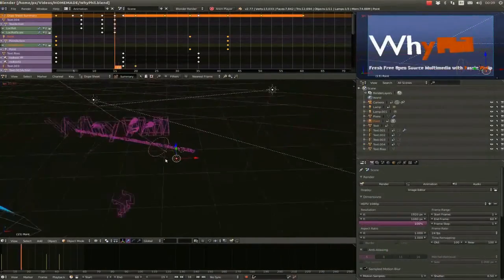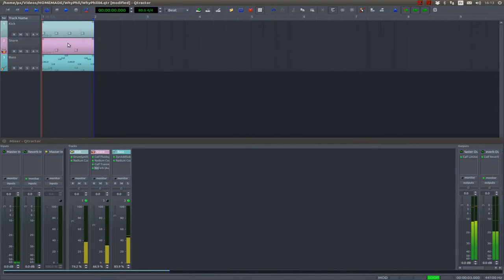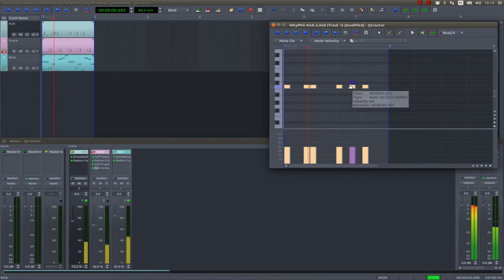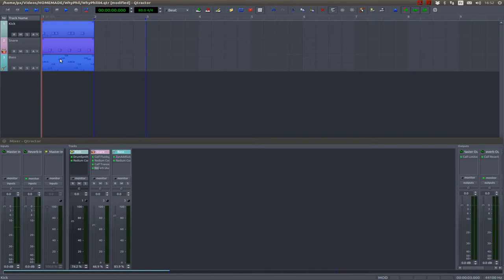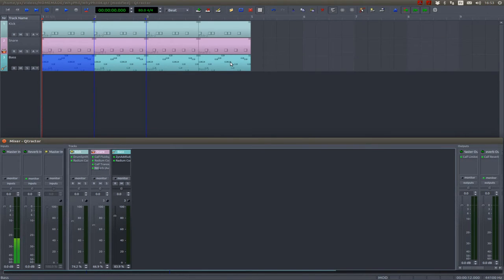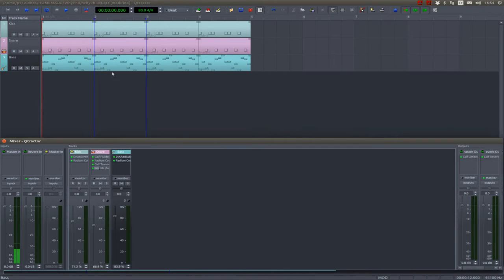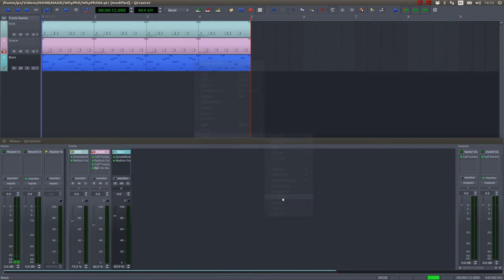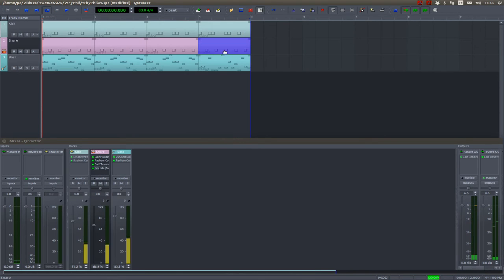Why, Phil? #04 Qtractor : From Loop to Song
In this 4th episode the cheesy EDM loop we made in the previous installments, is slowly turning into a classy bossa cantata :D crossed between a Pet Shop Boys circa 1990 prelude (think "I want a dog") and 2017 mall music with a soul (don't think at all) and for the lyrics, I'm thinking something heavily political, for a dark comical effect... No? Am I going too far? ;p

BATTERIES INCLUDED
To get ALL the software mentioned during this series of videos in ONE single command in your favorite GNU/Linux distro, just install all this packages in one fell swoop :

qtractor qjackctl kxstudio-meta-audio-plugins-lv2 qmidinet calf-plugins hexter zam-plugins drumkv1-lv2 synthv1-lv2 samplv1-lv2 jalv lilv-utils guitarix artyfx swh-plugins fluid-soundfont-gm fluid-soundfont-gs zynaddsubfx helm audacious audacity vmpk cadence lv2-dev radium-compressor pizmidi-plugins oxefmsynth azr3-jack argotlunar yoshimi dpf-plugins qmidiarp drumgizmo

EPISODE NOTES
- I'm part of the LibreMusicProduction team, and so can you be